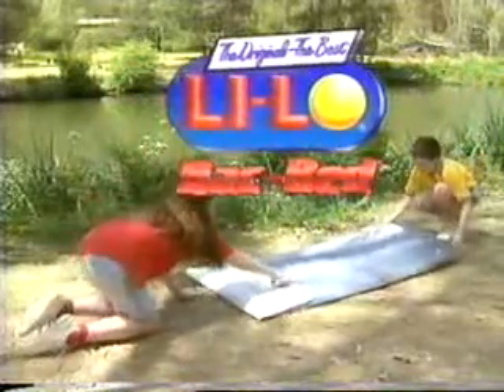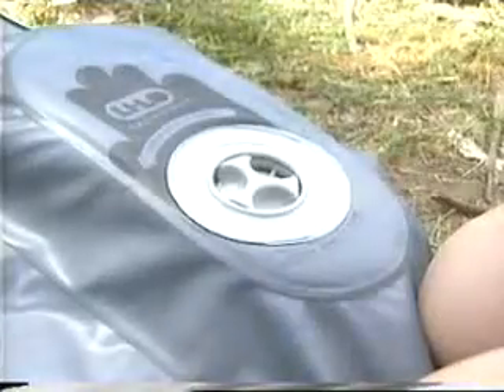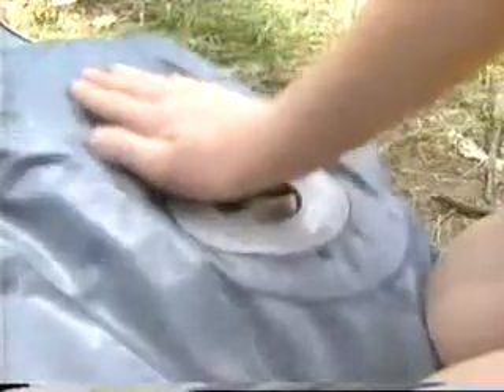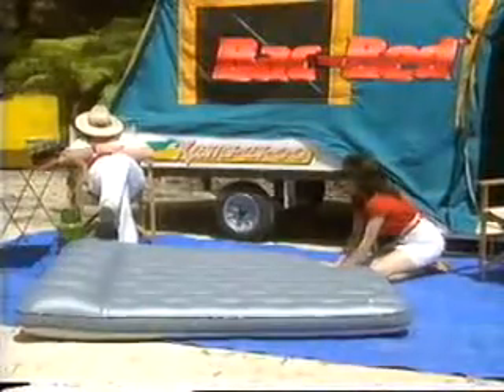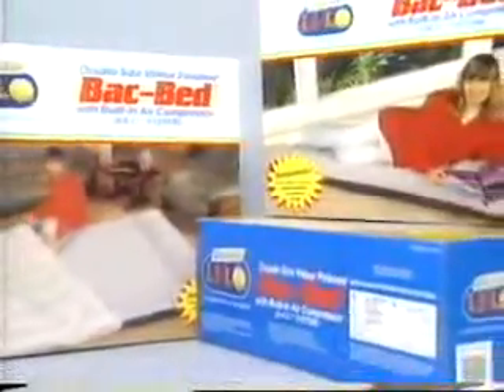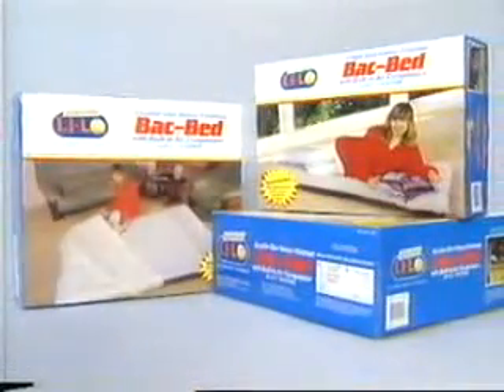Australian Ad Bac Bed - 1990